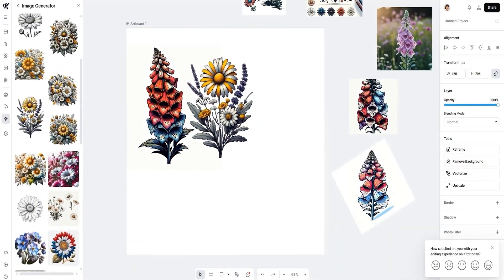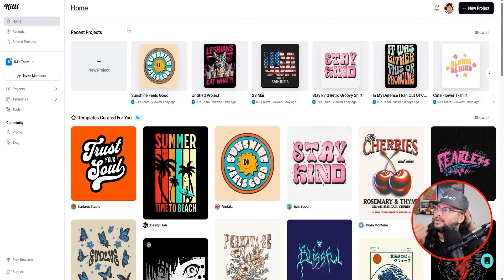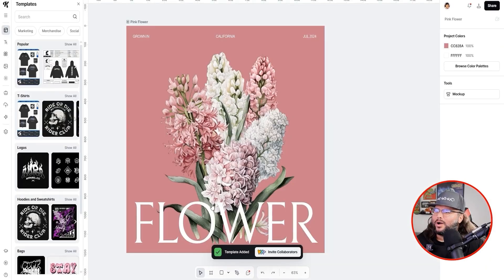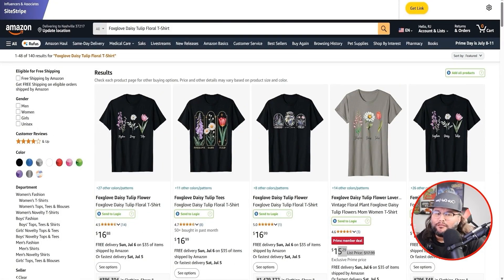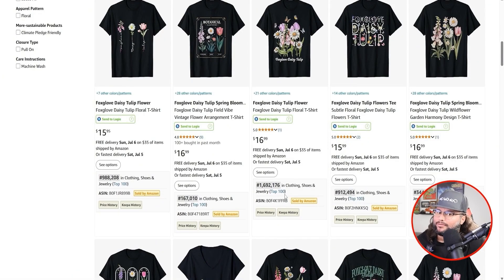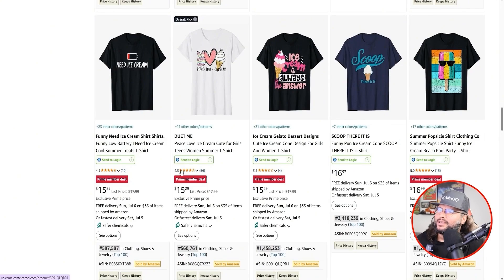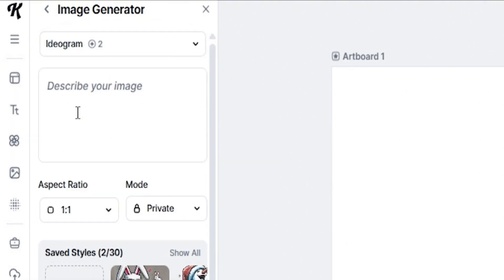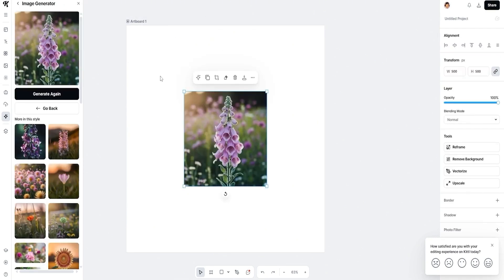The Secret to Easy Print Ready Designs with Kittl and AI Tools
🎨 Want to turn AI art into high-quality, print-ready designs that actually sell?

In this step-by-step Kittl tutorial, I’ll show you how to generate stunning t-shirt graphics using Ideogram, remove backgrounds, upscale for print, and export your final file—all inside one tool.

Whether you're just starting print on demand or already making sales, this process will save you time and boost your design quality.

→ Trend research via Amazon & Google Trends

📥 Want weekly low-competition design ideas?
Join my Top Research Design Vault: [Your Link]

💬 COMMENT: What niche are you designing for right now?

00:00 Introduction: Fixing Blurry Designs
00:36 Getting Started with Kittl
01:38 Researching Trends for Design Ideas
03:24 Using Kittl's AI Image Generator
09:15 Finalizing and Exporting Your Design
11:26 Conclusion and Next Steps